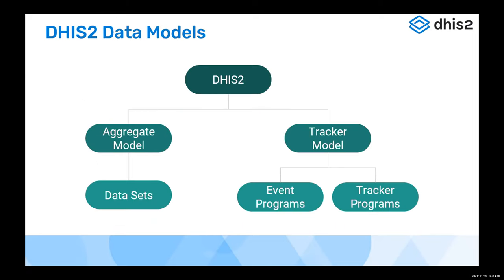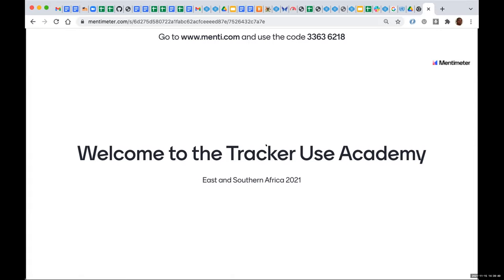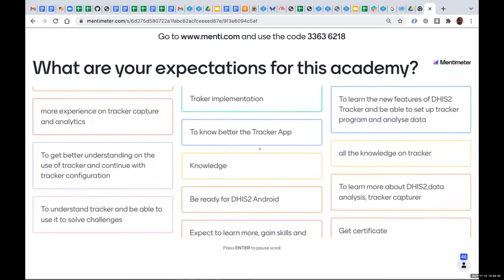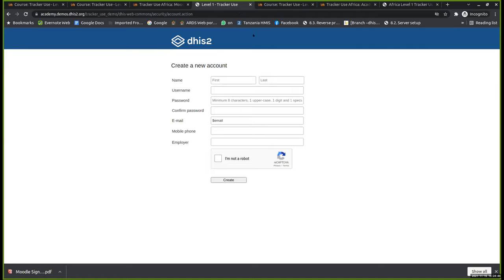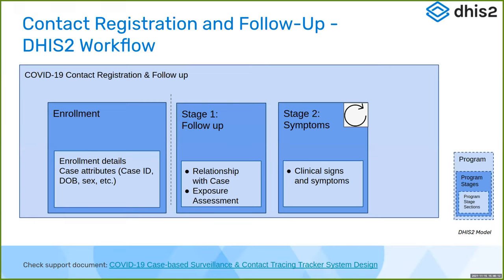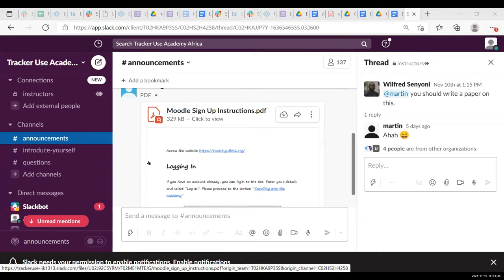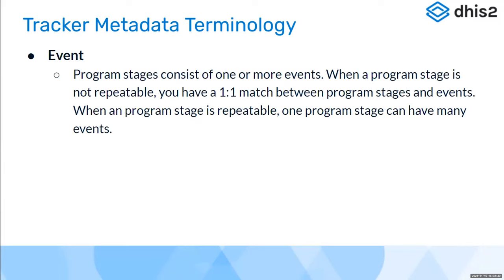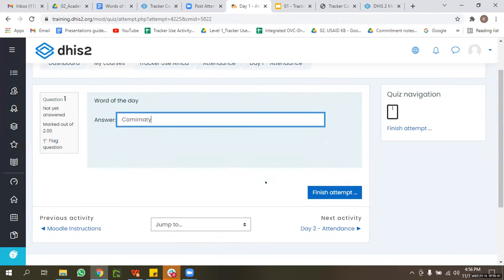Tracker Use Africa Academy Day 1